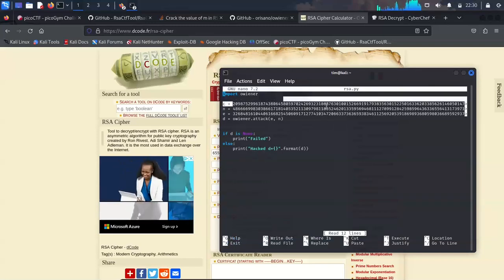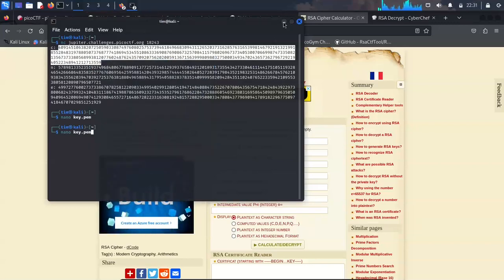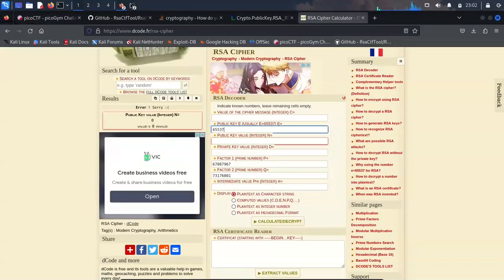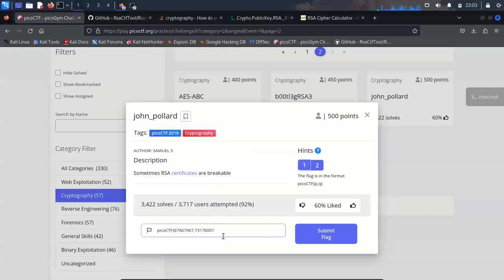PicoCTF 50 to 500 challenges!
I go over a handful of challenges on PicoCFT from pretty easy to a few tougher ones!